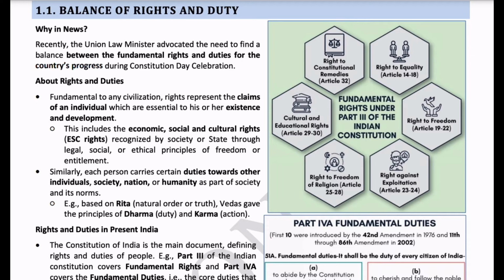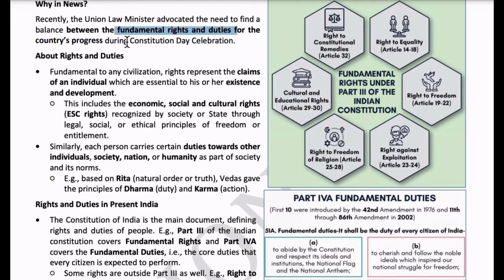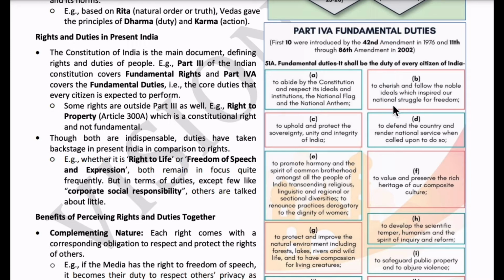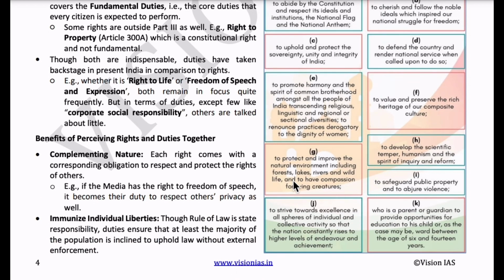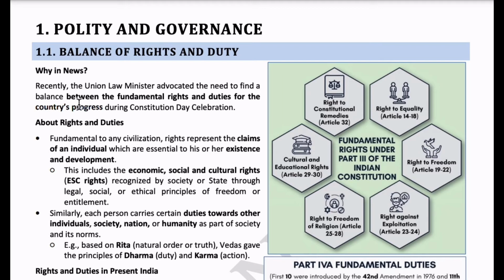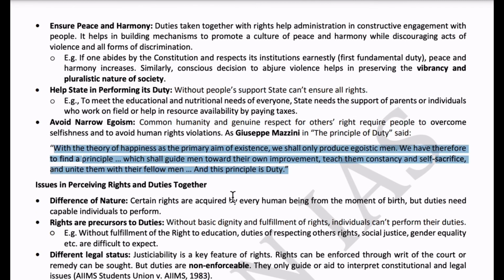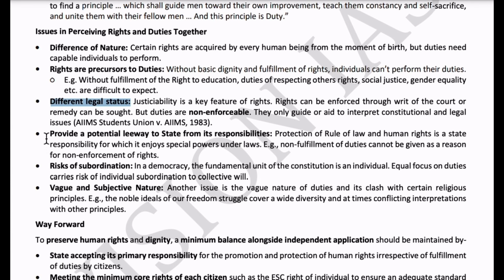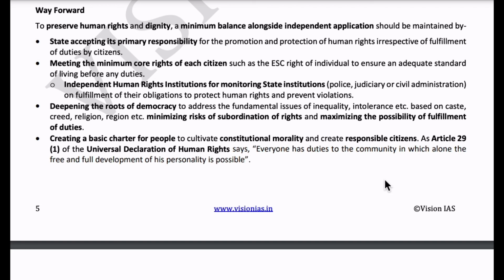1.1 Balance of rights and duty || Polity and Governance || Vision Current affairs, December month